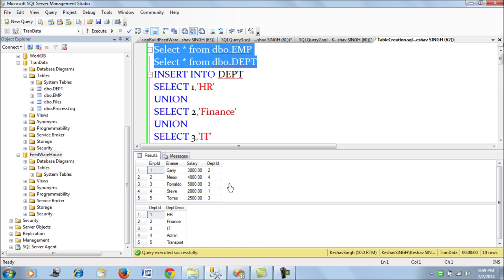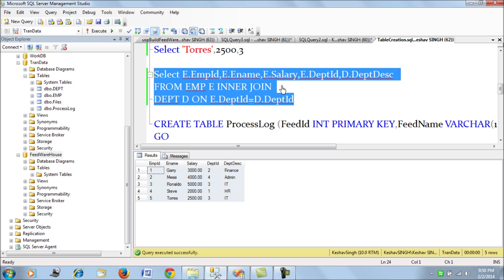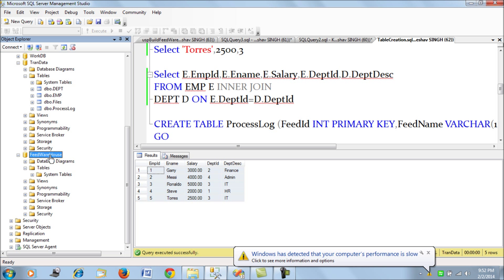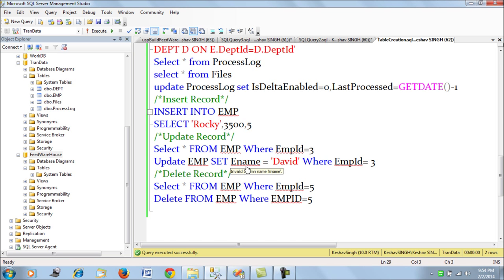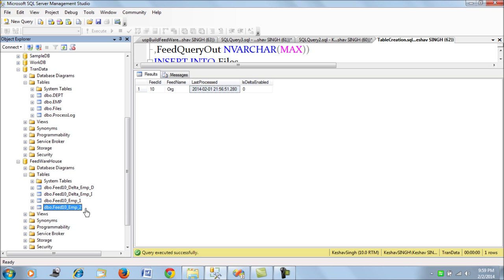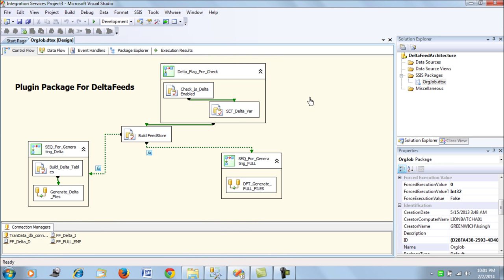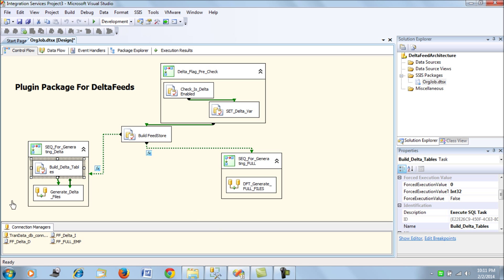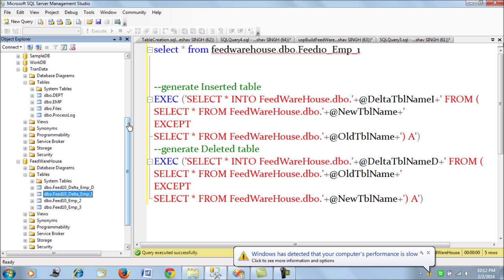Incremental Data - Flat File Feeds - Custom Architecture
This is a very custom architecture which I have built as a POC for a very specific scenario, i.e. "to be able to derive delta flat files deliverable". This is a concept which allows you the flexibility to run your jobs and generate only changed records(delta) across the day. The first run will deliver full files each day and any further runs across the day will deliver changed data. This is built on a scenario where due to very specific reasons CDC, replications cannot be implemented. I am painfully aware that this video is lengthy, so all I can do is caution you to watch it only if it interests you. If you would like to dig the code yourself do write to me..